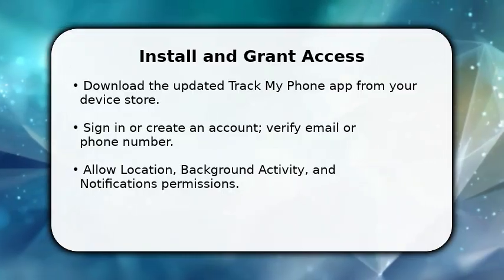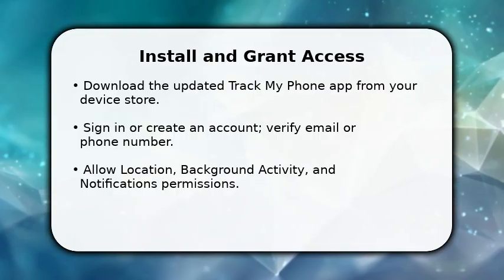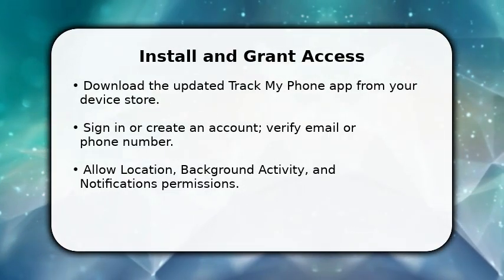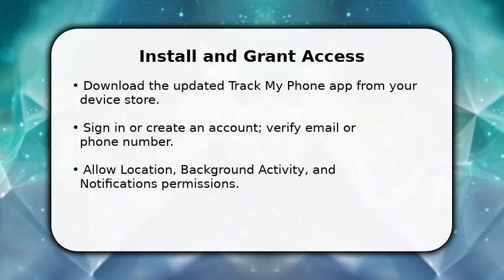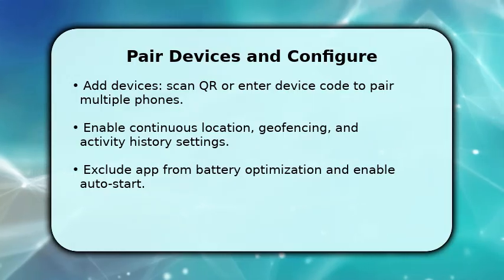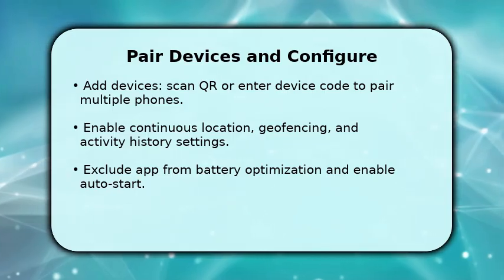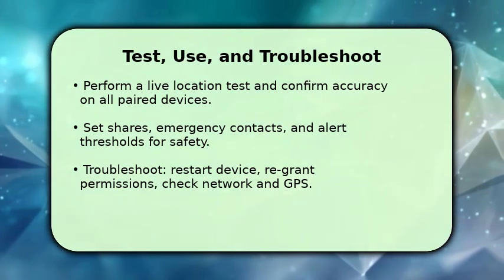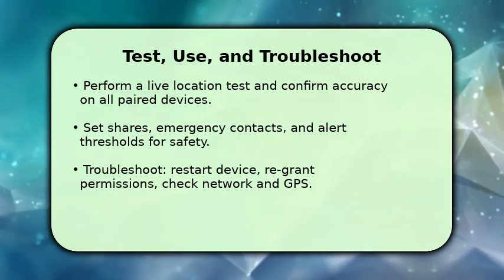How to Use Track My Phone App (updated)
Discover the latest features and tips for using 'Track My Phone' app in this updated guide. Learn how to enhance your device security with real-time location tracking, manage permissions effectively, and customize settings tailored to individual needs.

Track My Phone, device security, location tracking, manage permissions, customize settings, updated guide, real-thy time monitoring